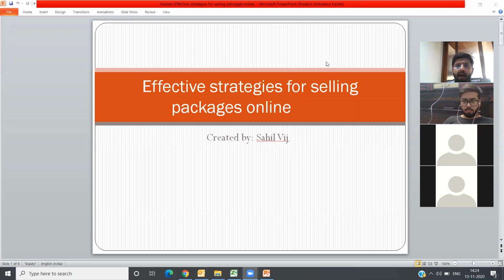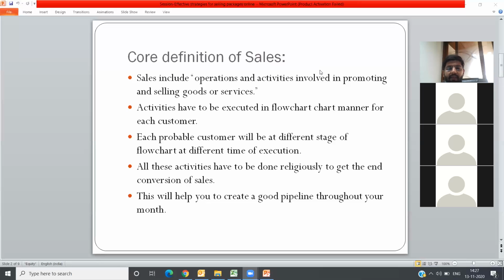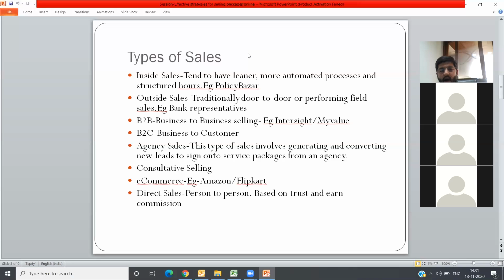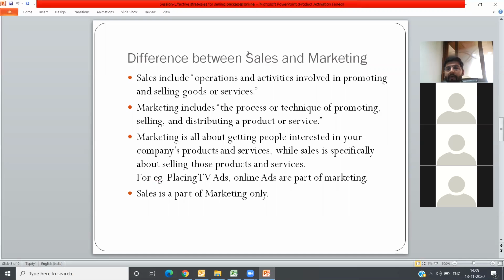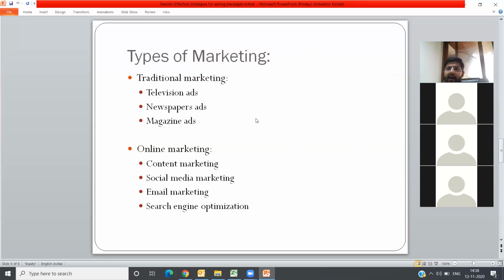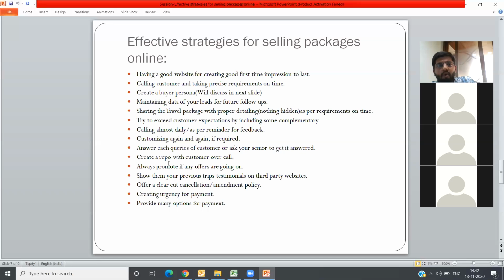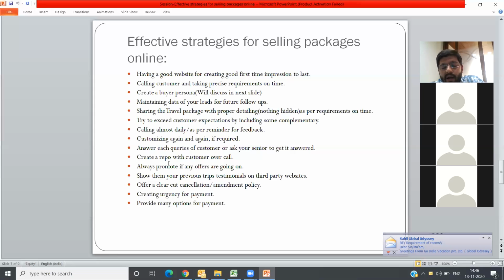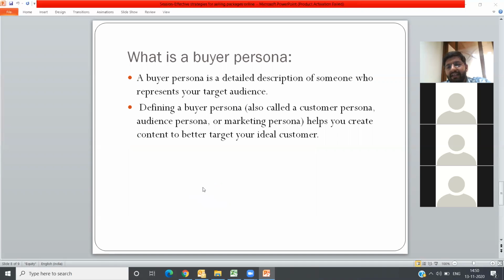Session-Effective strategies for selling packages online